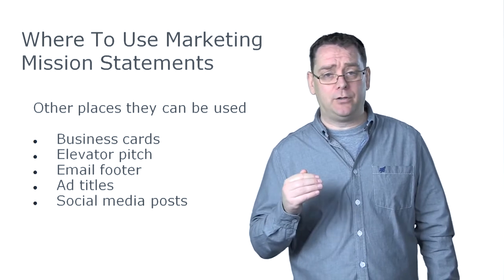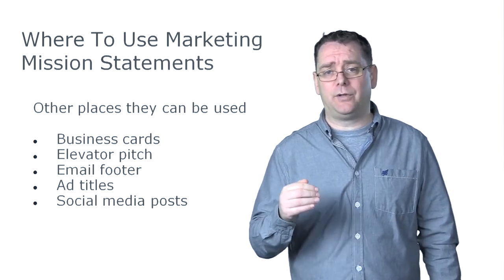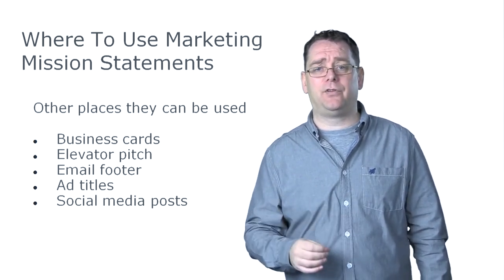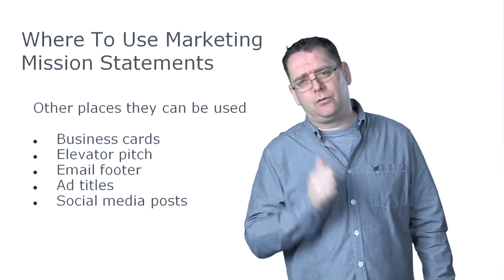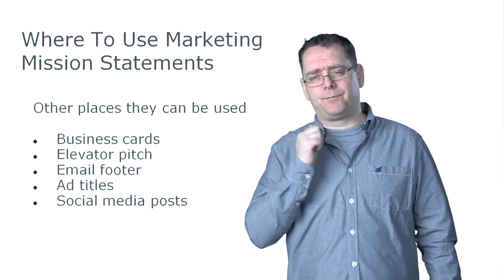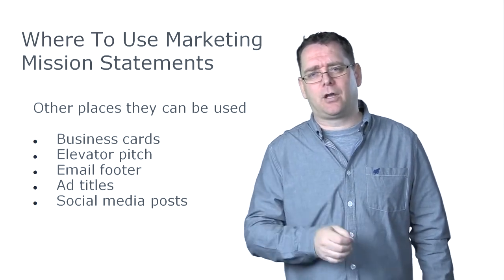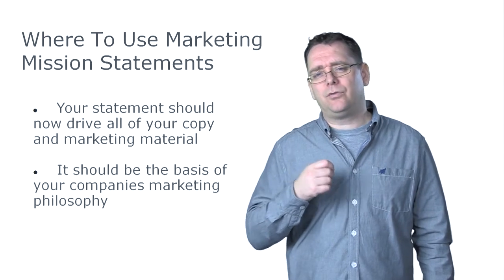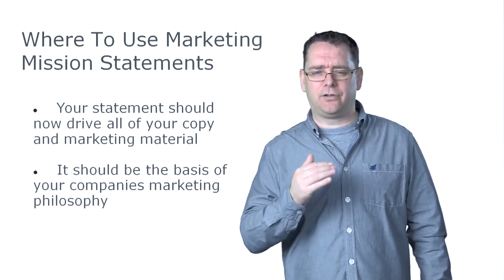Where To Use Marketing Mission Statements